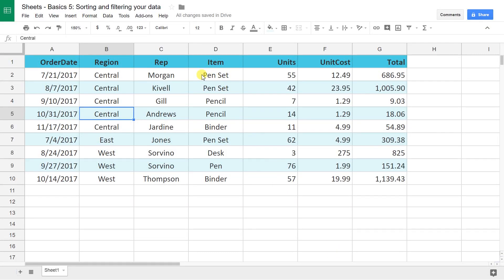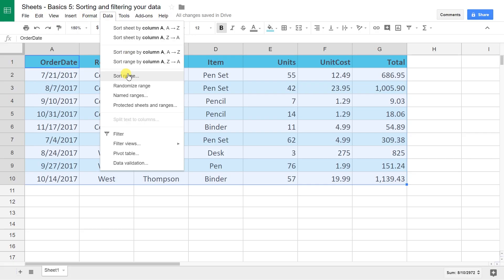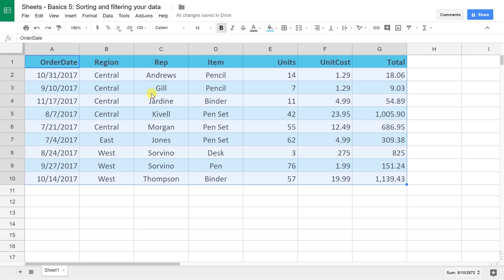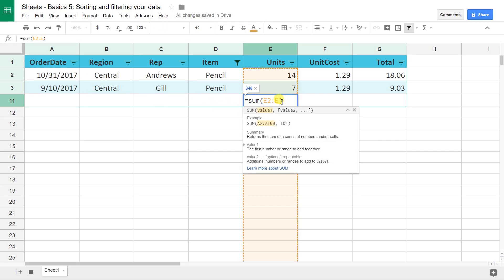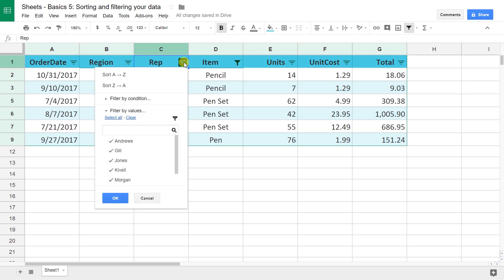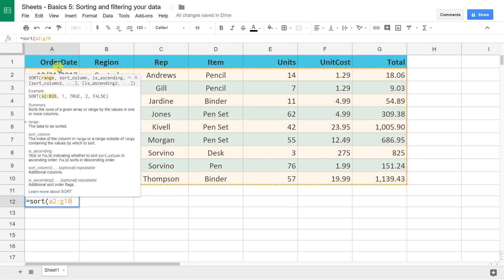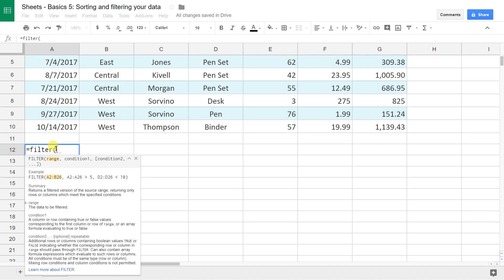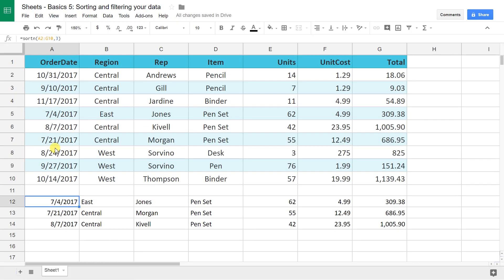Google Sheets Basics #5 - Sort and Filter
Learn how to sort and filter your data in Sheets. You can get more meaning out of your data if you learn how to sort and filter it properly.

🕒 Timestamps
0:00 Intro
0:45 SORT from Menu
2:19 FILTER from Menu
5:04 SORT Function
6:39 FILTER Function
7:06 SORTN Function